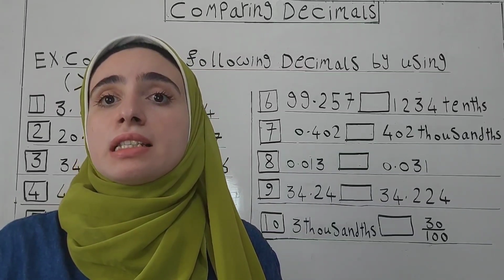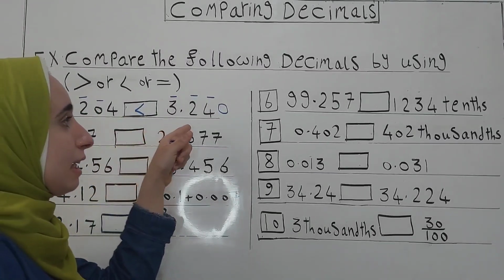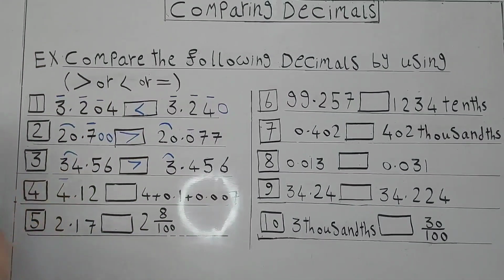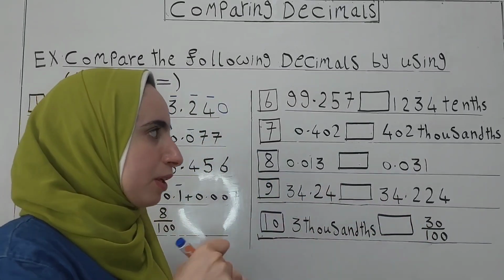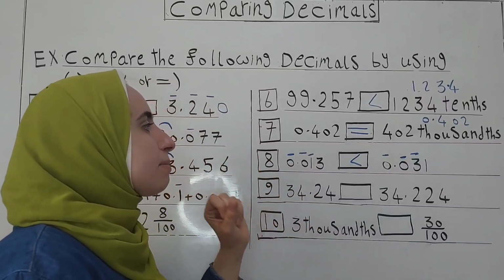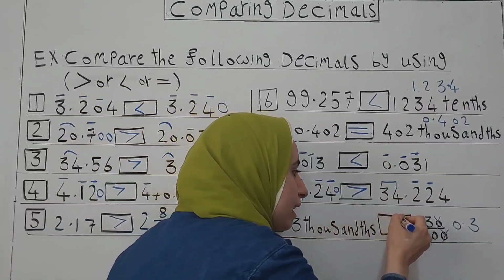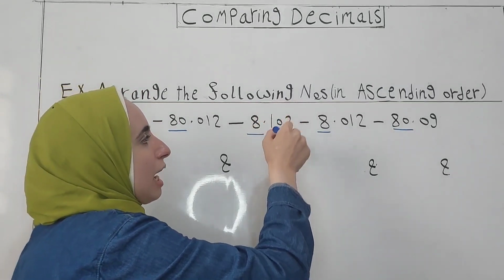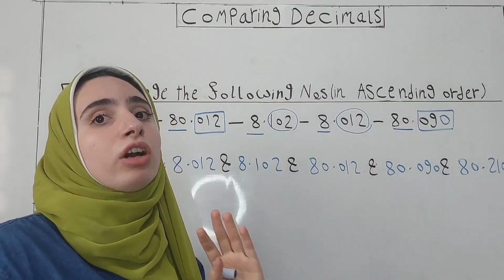comparing decimals numbers (jonior 5 in the first term) 💁‍♀️💁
this video help you to.                       1)make a comparison between 2decimals numbers                        2)arrange some of decimals numbers.